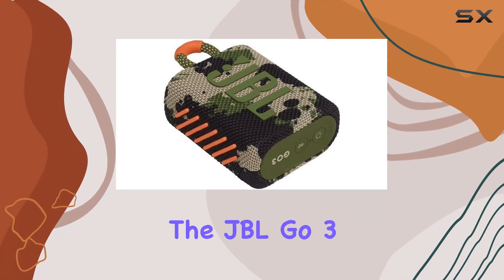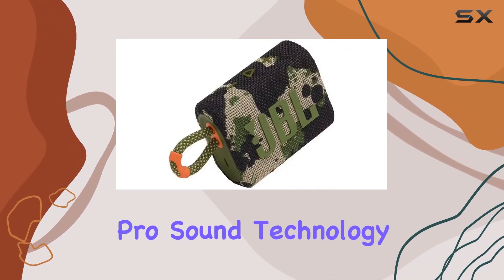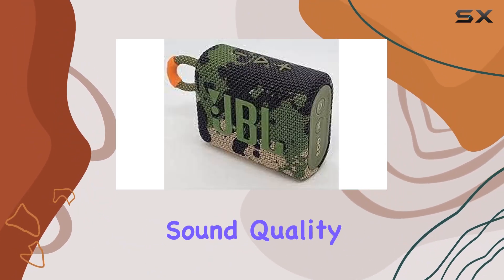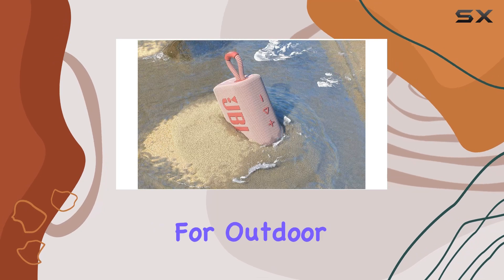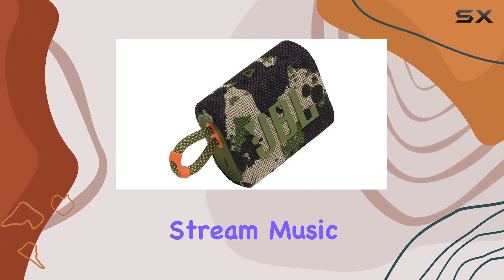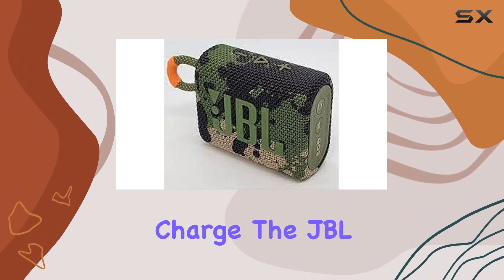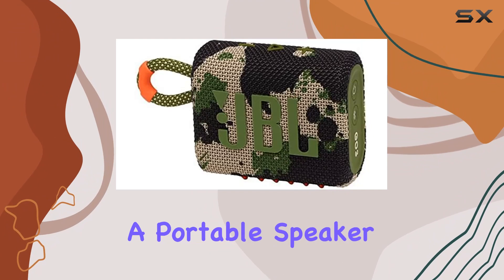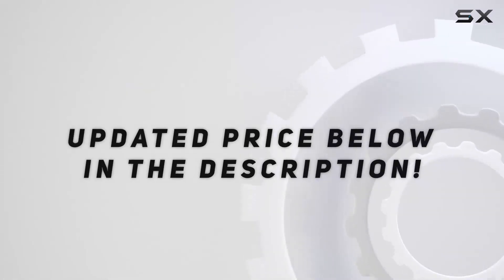reviewJBL Go 3 Portable Waterproof & Dustproof Bluetooth Speaker Review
JBL Go 3 Portable Waterproof & Dustproof Bluetooth Speaker Review

0:00 Intro
0:06 Review

Things that we mentioned in this video:
JBL Go 3 Portable : B09F7VFB7L